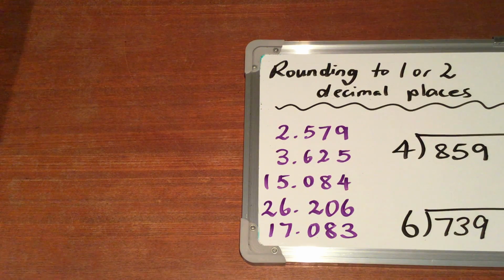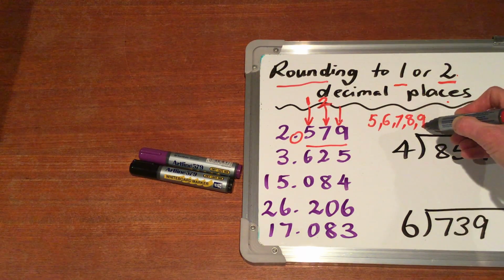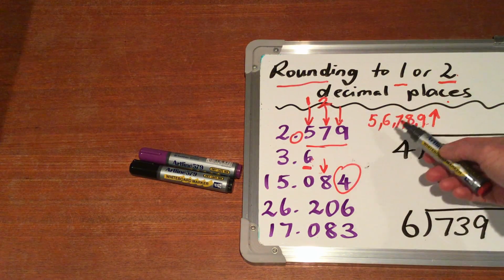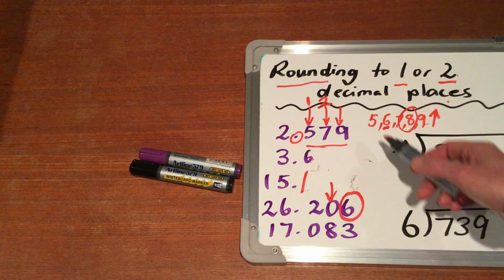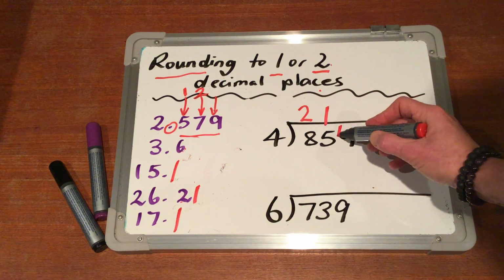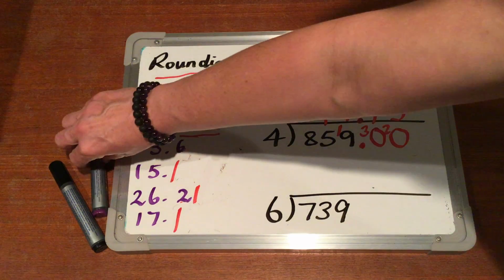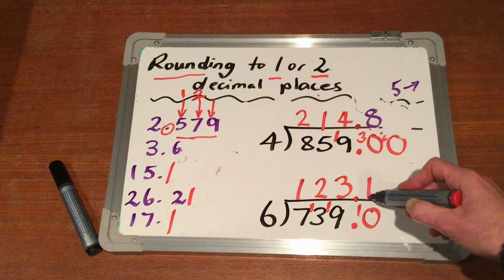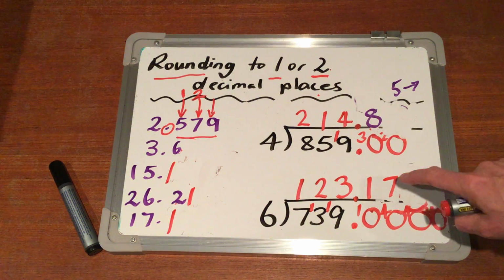Rounding to 1 & 2 Decimal Places